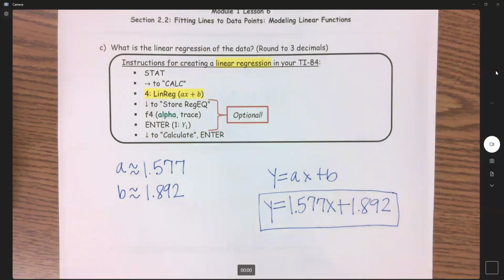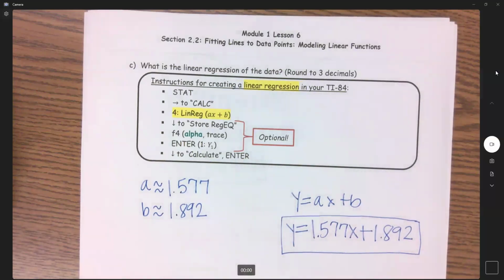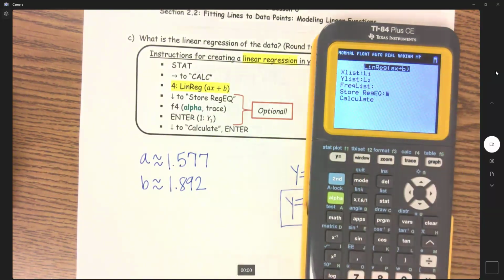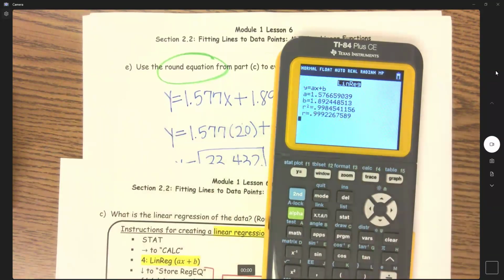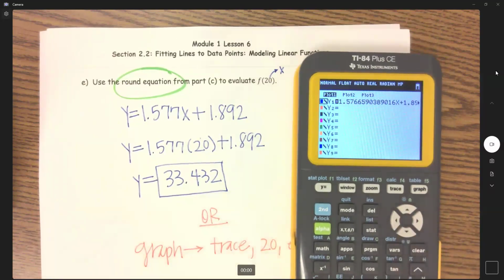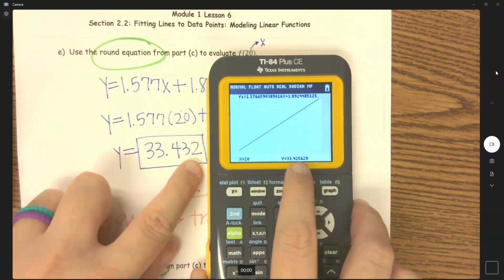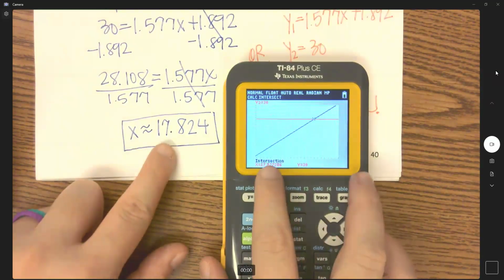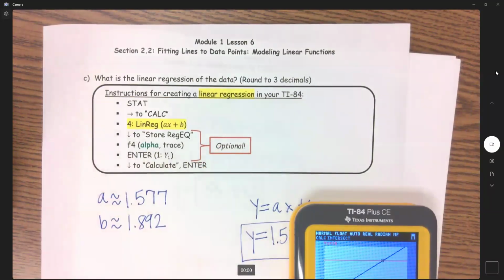Optional instructions (on creating a linear regression) (old - g.c.)